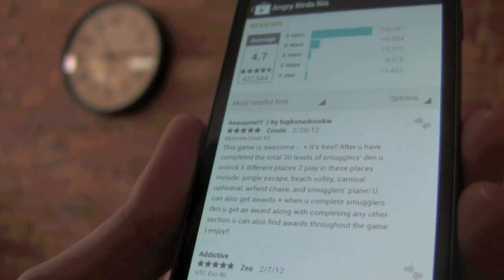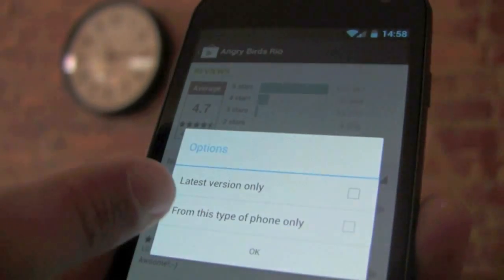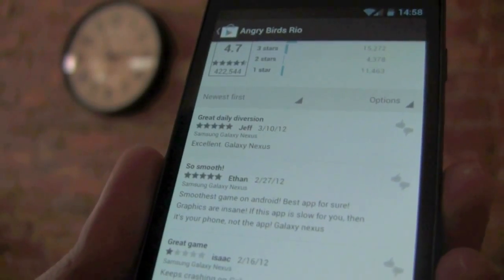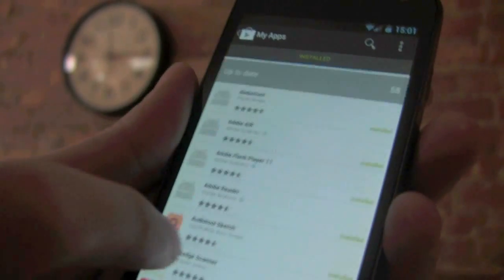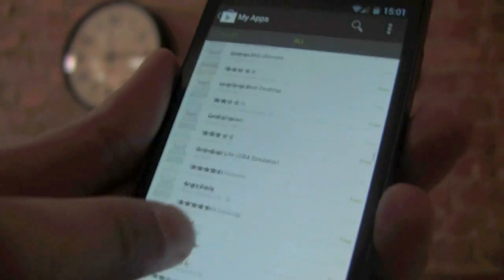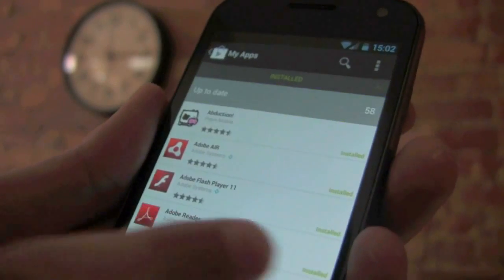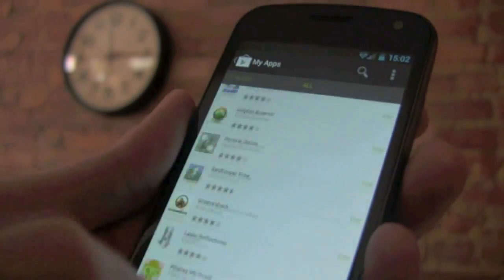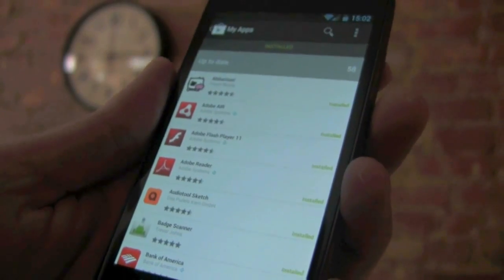Google Play Store for Android 3.5.15 [Download]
A look at what's new in the latest update to the Google Play Store for Android with Kevin from Phandroid.com. Updates include new review filtering options and tabbed pages for installed applications and games.